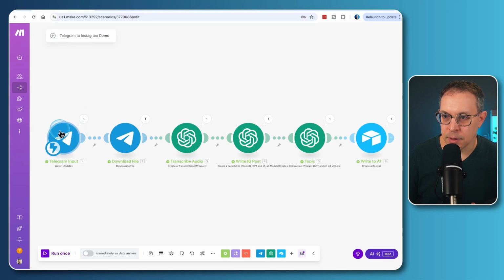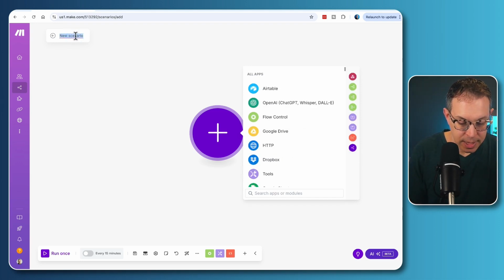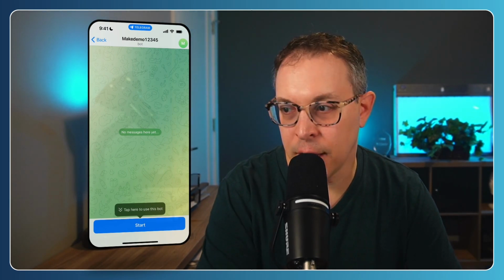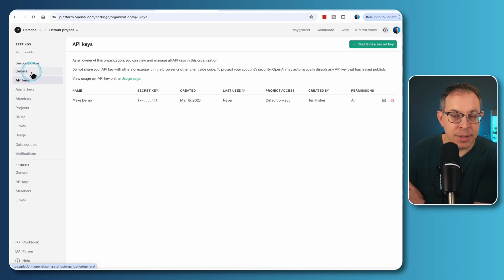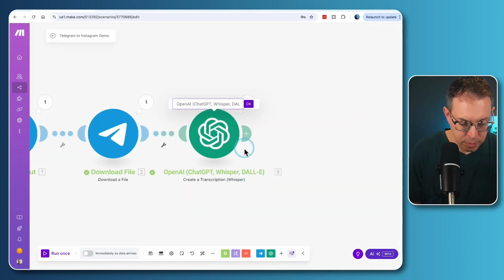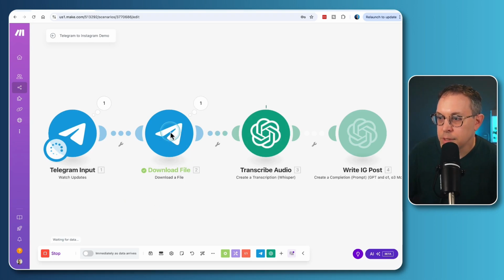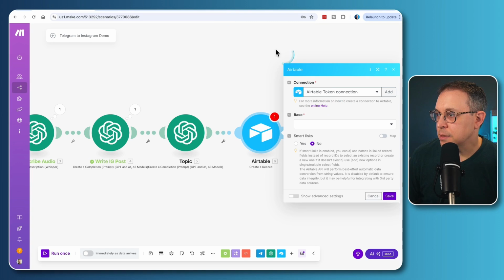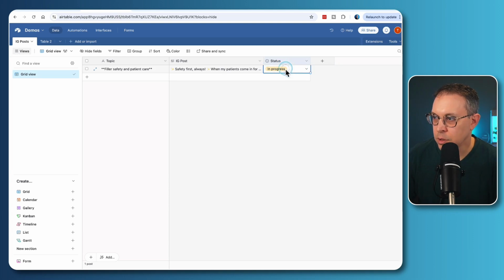Never Type Instagram Posts Again - Voice Hack Automation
What if you could turn your spoken ideas into Instagram captions in under 60 seconds? No typing - just your voice and AI doing the heavy lifting.

In this video, I’ll show you how to automate your Instagram content creation so you can focus on what you do best. From transcribing your voice notes to generating captions, I’ll walk you through the exact tools and steps to save hours every week while boosting your engagement.

Ready to take your Instagram game to the next level? Watch now and let the tech do the work for you!

Chapters

00:00 Introduction to Automated Instagram Posts
00:11 Demo: How It Works
01:19 Setting Up Your Tools
04:02 Connecting Telegram to Make.com
08:23 Downloading and Transcribing Audio
14:39 Generating Instagram Posts with ChatGPT
18:59 Organizing Posts in Airtable
24:56 Final Thoughts and Future Possibilities

Listen to my podcasts and keep up with the latest in AI, Automations, and Medicine here:

📷 CAMERA
Sony ZV-E10
Desview T3 Teleprompter
Lilliput A7S 4K Field Monitor

🎙 AUDIO
Rodecaster Pro 2
Shure MV7+ Microphone

🎛 PERIPHERALS
Stream Deck XL
Stream Deck Pedal
Logitech MX Master 3 Keyboard & Mouse

💡 LIGHTING
Neewer GL1C LED Key LIght x 2